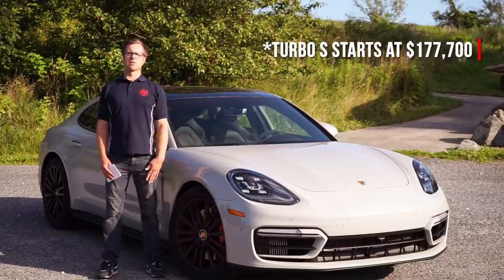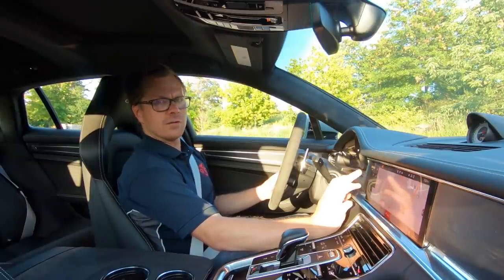2021 Porsche Panamera GTS: Sportier than the Turbo S?! | PCA Spotlight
In today's PCA Spotlight we will be reviewing the 2021 Panamera GTS, which Porsche designed to be the most sporting Panamera in the line. With the base model and Turbo S fresh in mind, we'll see how the GTS stacks up.